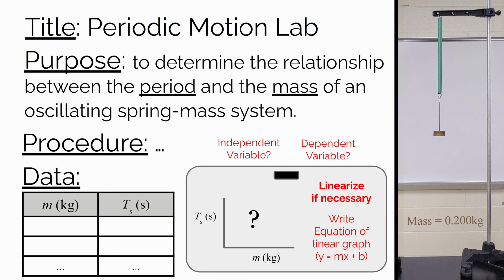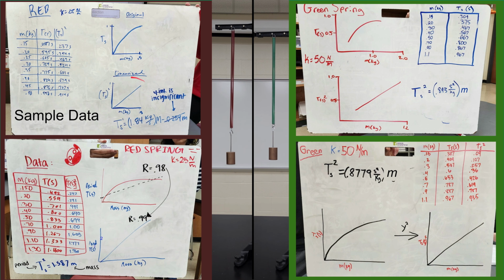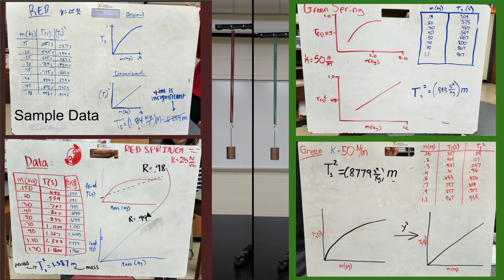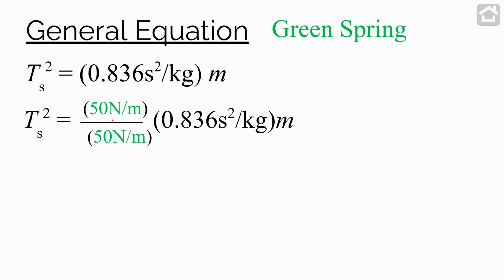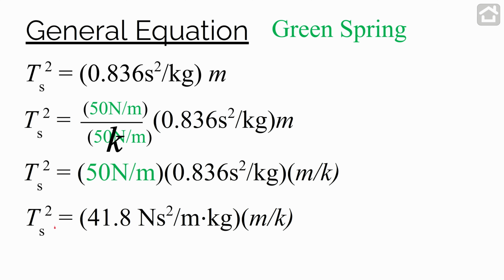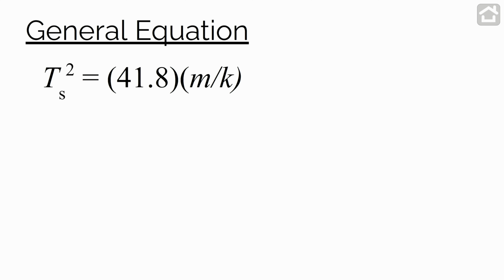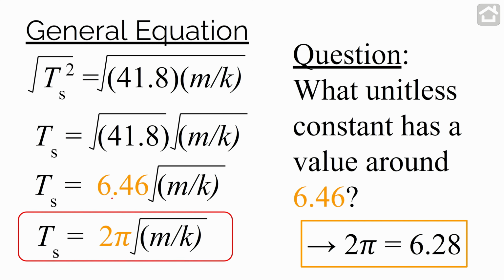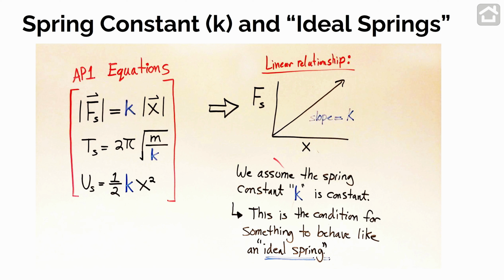Periodic Motion Lab (Conclusion Discussion) Spring Mass Systems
This video reviews the conclusions we reached for our periodic motion lab, which looked at how the period of oscillation of a spring-mass system is affected by the system’s mass. Sample graphs and equations are presented from student collected data, and a derivation of the general equation that relates period, mass and the spring constant is discussed.  See the other videos linked below for the pre lab discussion and videos that can be used to collect data for the lab.

If you are interested in determining the spring constant of each color spring for yourself, check out the additional videos that allow you to collect force and stretch data for the GREEN, RED, and YELLOW springs.